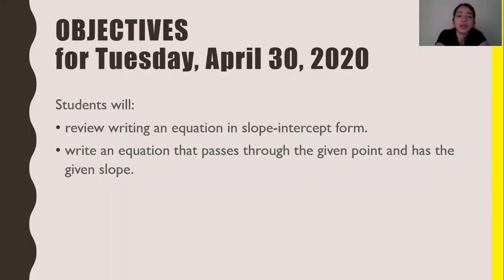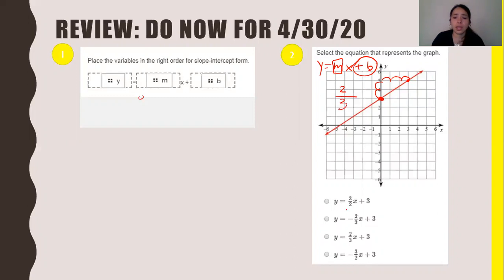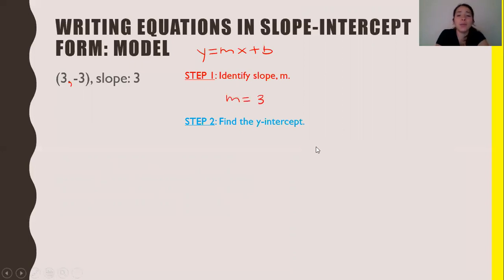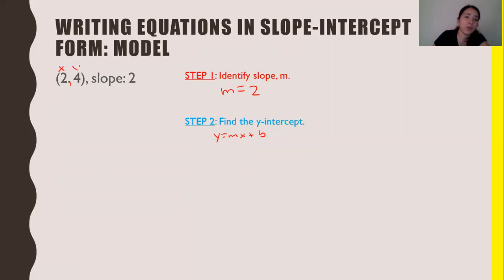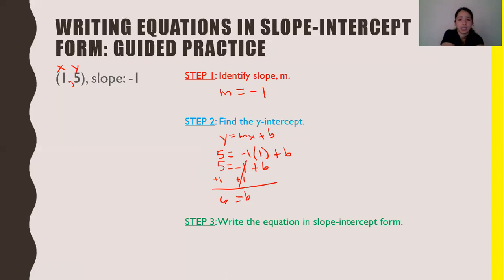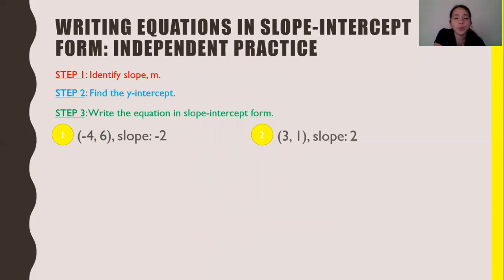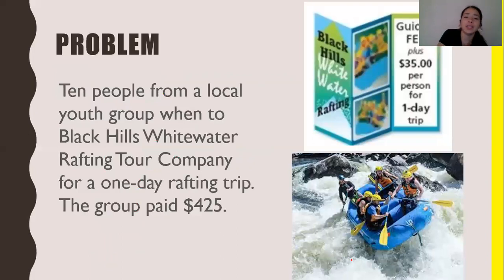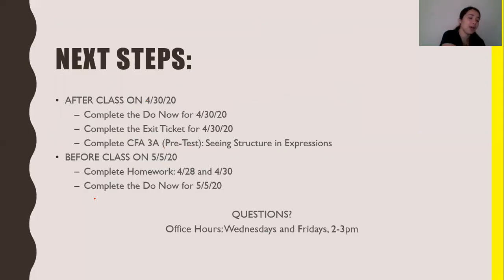Algebra 1: Quick Lesson on Writing Equations in Slope-Intercept Form (Given: Point and Slope)